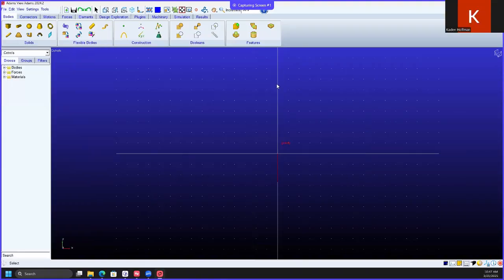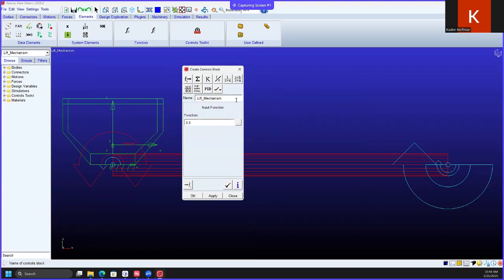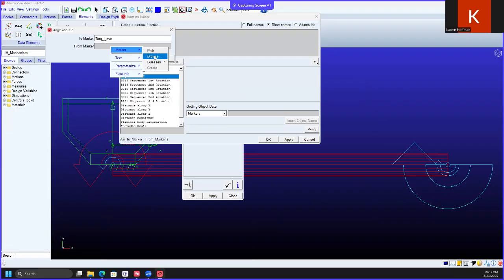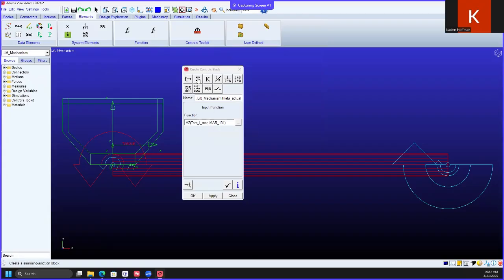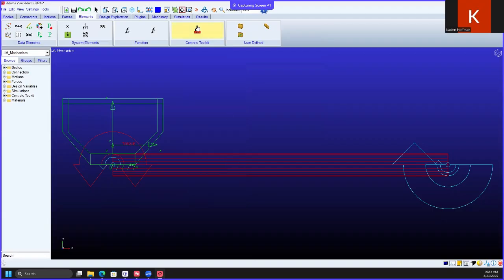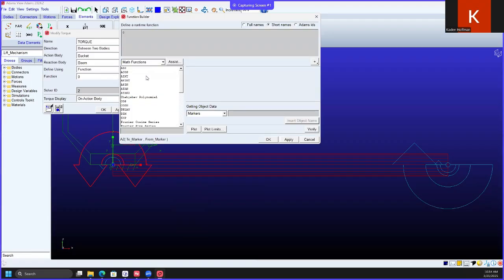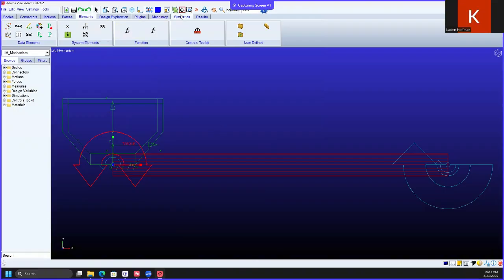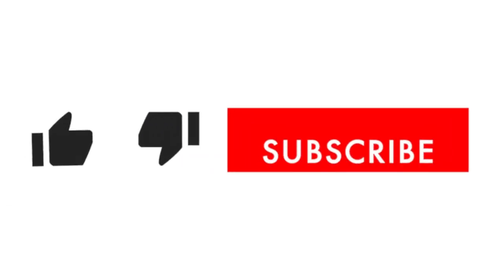Control Toolkit in Adams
In this tutorial, you'll learn how to use the Control Toolkit in MSC Adams to integrate control systems with mechanical models for advanced dynamic simulations. We walk through the setup process, controller implementation, signal connections, and simulation results, making it easier for beginners and researchers to apply control strategies in Adams.

🔹 Topics Covered:

Introduction to the Adams Control Toolkit
Creating control inputs and output signals
Implementing PID controllers
Connecting Adams with control systems
Running closed-loop simulations
Analyzing system response and performance
Practical applications in vehicle, robotics, and mechanical system design

This tutorial is perfect for students, researchers, and engineers working with multibody dynamics, mechatronics, robotics, vehicle systems, and control engineering.

MSC Adams
ANSYS
MATLAB/Simulink
Vehicle Dynamics
FSAE Design
Mechanical Engineering Research
Artificial Intelligence in Engineering